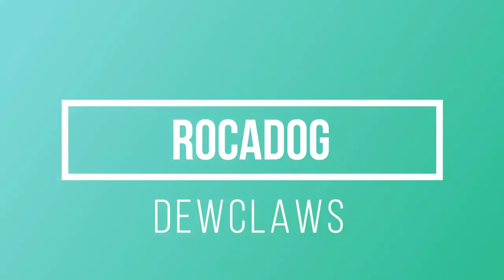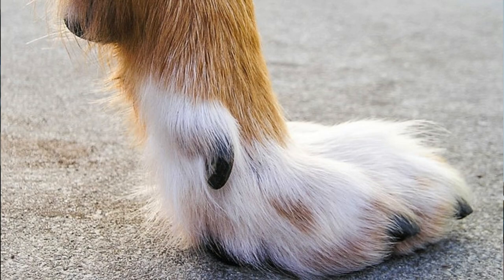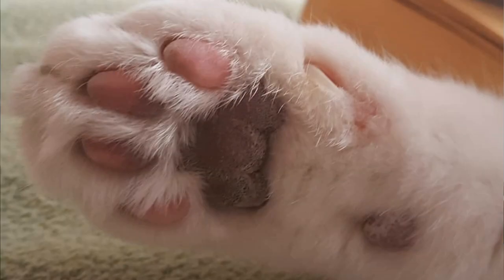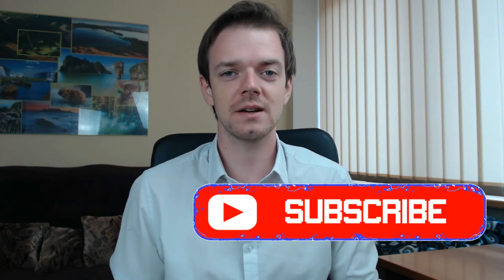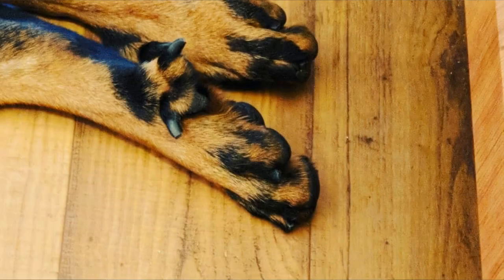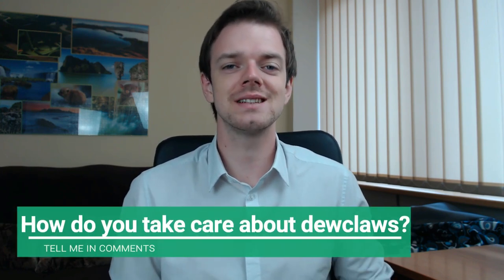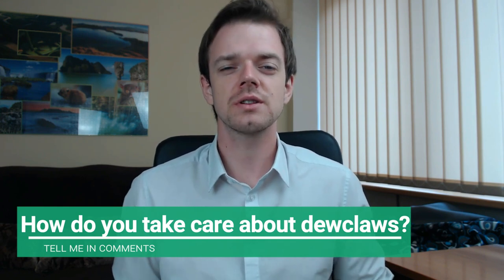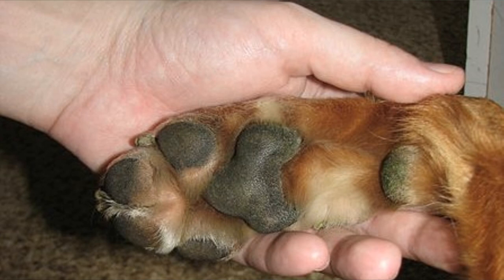Why Do Dogs Have Dewclaws?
What is dog dewclaws purpose. In this video you will learn, why dogs have them, how they use dew claws and how should you care about them!

Purpose of the dewclaws:
Actually they are not needed for many usefull things. But there are still some situation, when dogs use dewclaws. For example it helps them to  hold onto bones when they eat it or toy when they play. When dog is walking, dew claw is not touching the ground, but when they are at high speed and especially when they are turning, dewclaws are providing extra traction and stabilization. And some dog breed use dew claw to climb trees. It might sound weird, but it is true.  Basenji, New Guinea Singing Dog or Catahoula Leopard dog are able to climb trees almost like a cat and they use dew claw to grasp onto tree when climbing

Are there only front leg dewclaws?
No, dogs can have dewclaws on hind legs as well. All dogs have front dewclaws, the hind leg dewclaws are not that common.

What about double dewclaws?
Double dewclaws are rare for most of the dogs. But there are some breeds, that must have double dewclaws. It is their breed requirement. Great Pyrenees or Briard must have double dewclaws if they want to participate on official dog shows.

How to take care about dewclaws?
It is the same as with the other claws. You just need to trim them, if they are too long, most of the time, they will trim naturally.  You should never remove front dew claws, since they have a purpose for a dog, but it is not more and more common that veterinarians remove loose hind dew claws to newborn puppies.